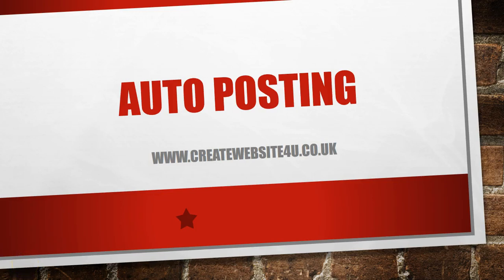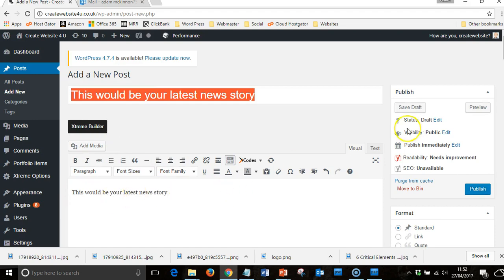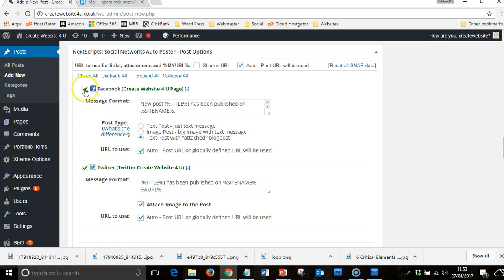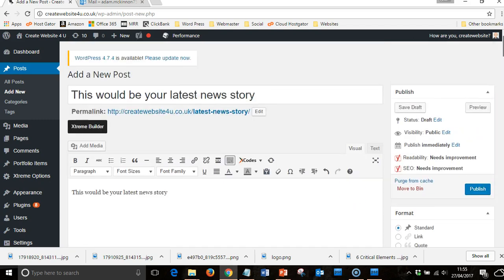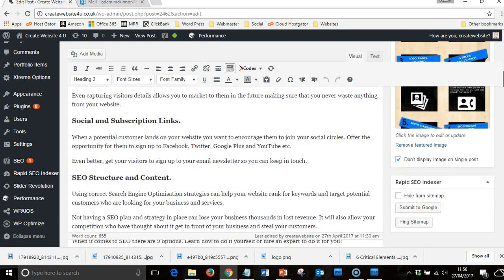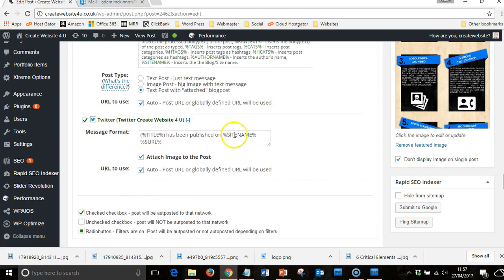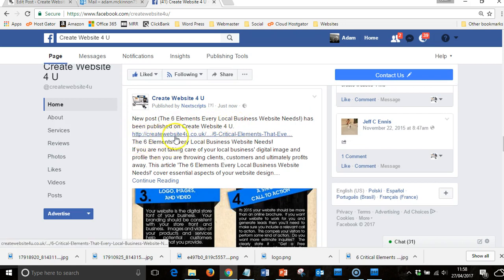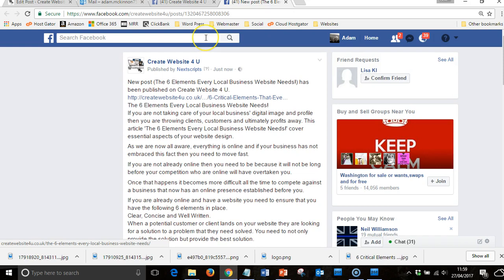Auto Posting Software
Auto Posting Software Demo